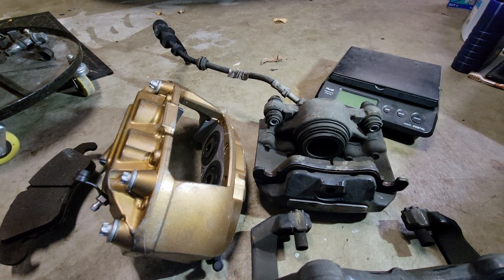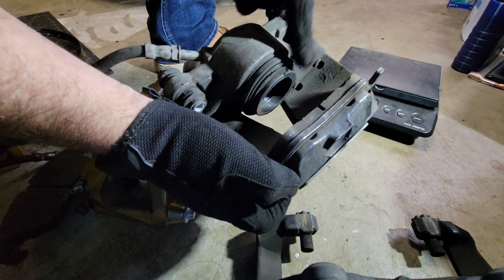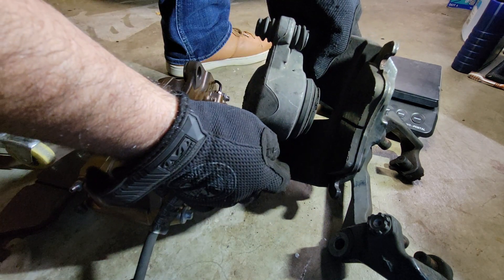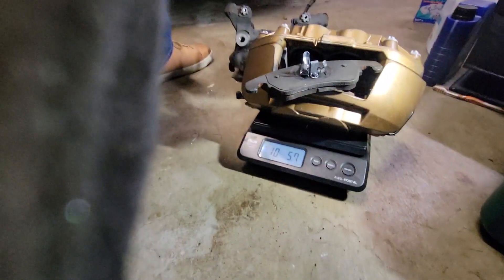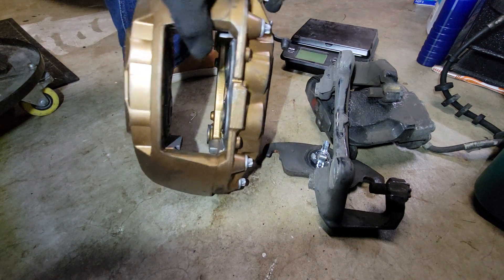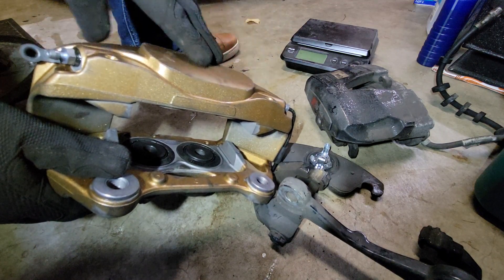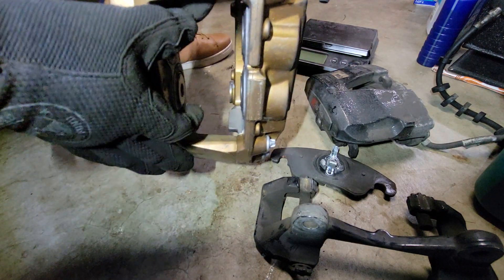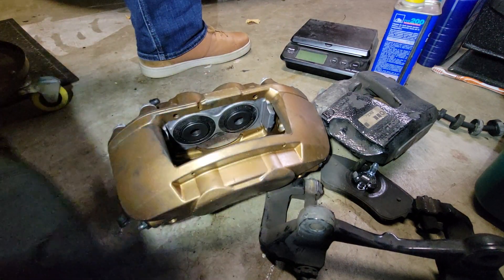Tech Talk #1 - Track Brakes: fixed calipers versus sliding calipers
We explain the difference between sliding calipers and fixed calipers, why fixed calipers are important for track driving, and weight them both for a side-by-side comparison.